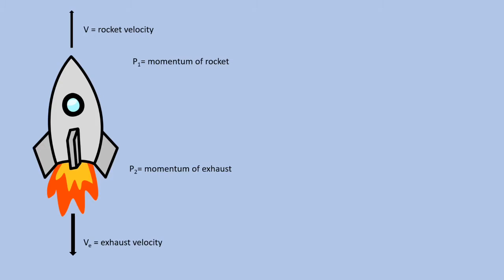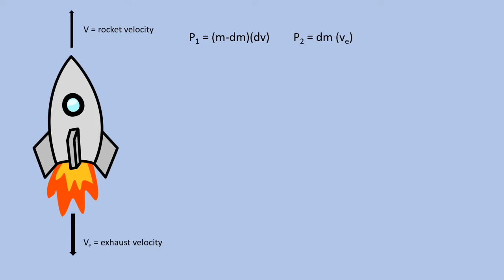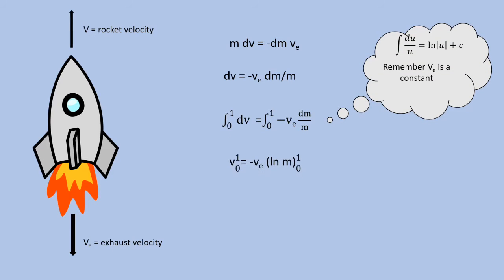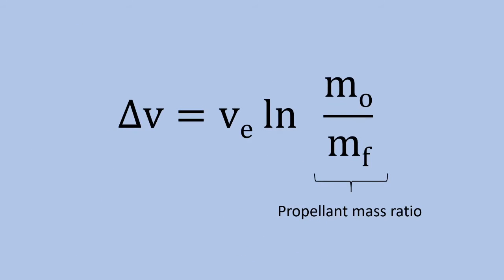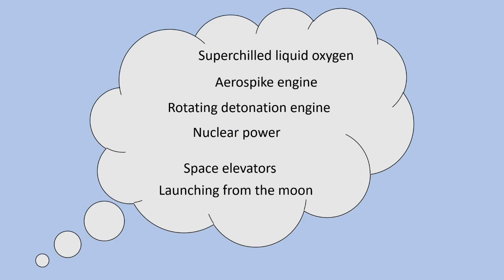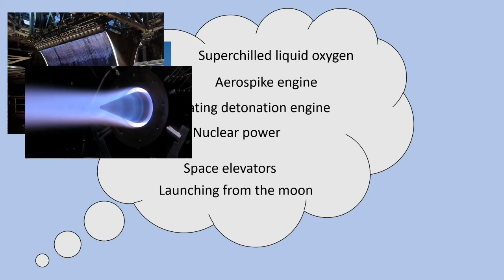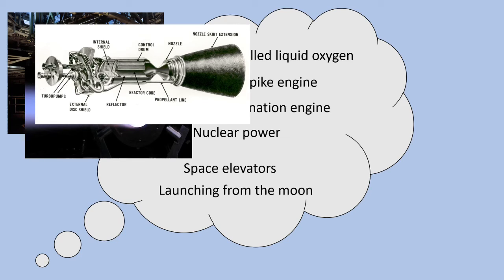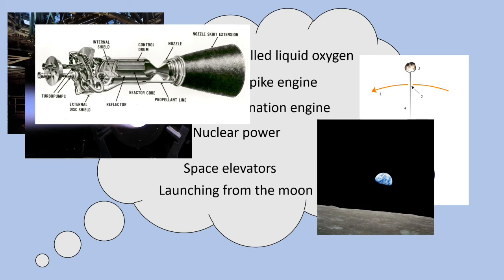An introduction to Tsoilkovsky’s Equation